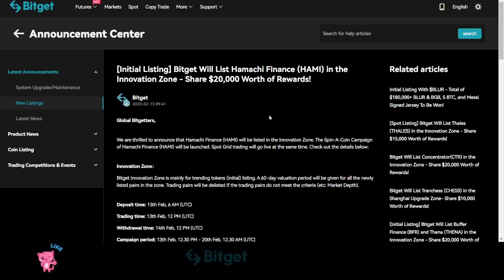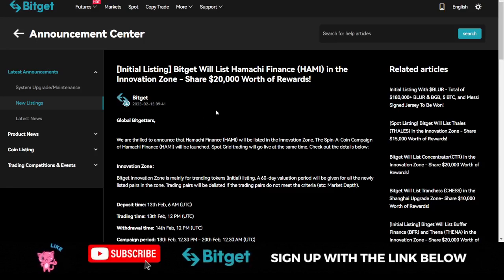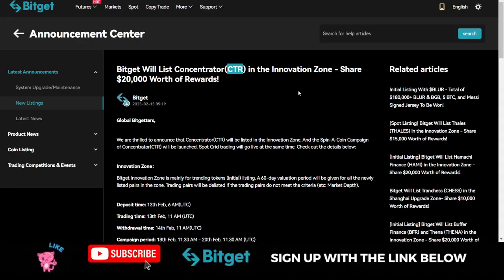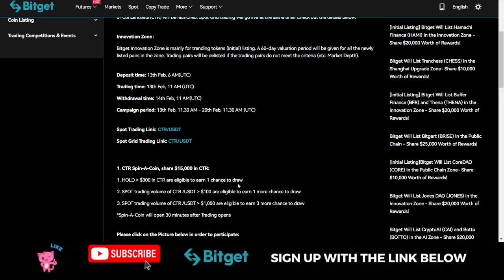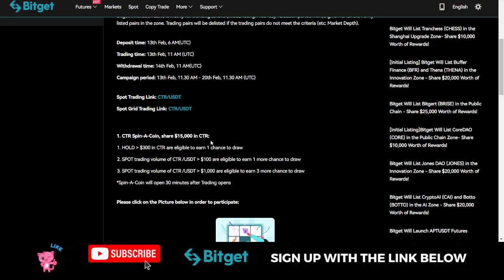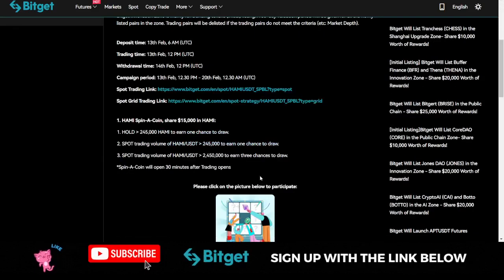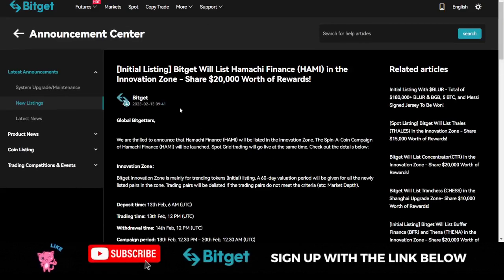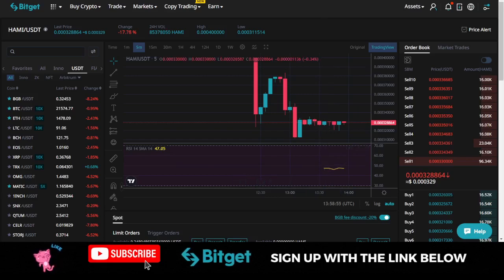Bitget $20k Givieaway Trade HAMI Token and CTR Token to Qualify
Trade HAMI token and CTR token on Bitget and stand a chance to share in $20k giveaway for just trading on the spot market or using spot grid bot

USEFUL LINKS👇👇
BITGET VIDEO TUTORIALS

1. BINANCE➤➤ Referal Code 20539573